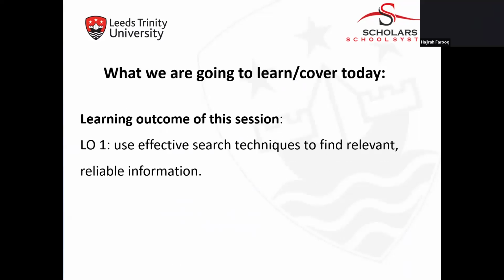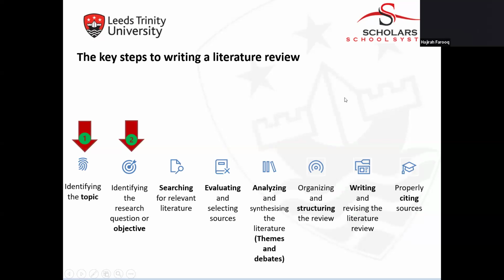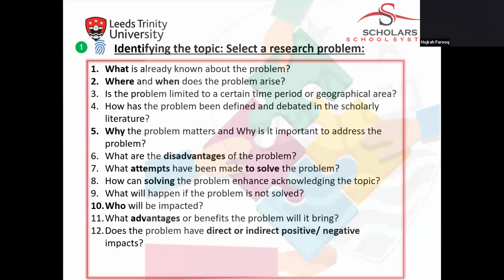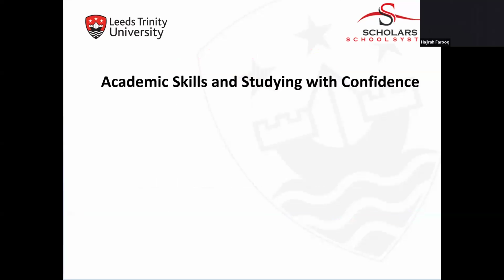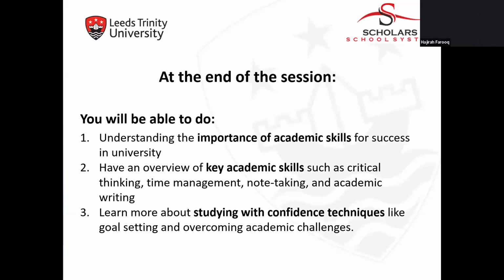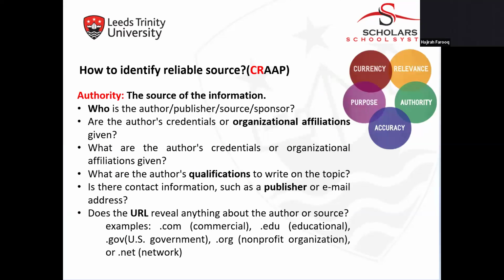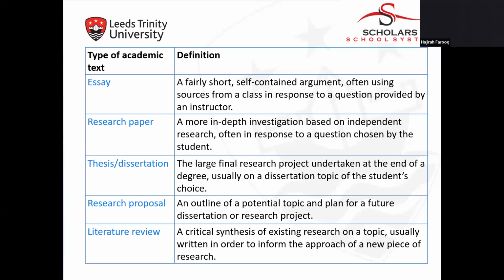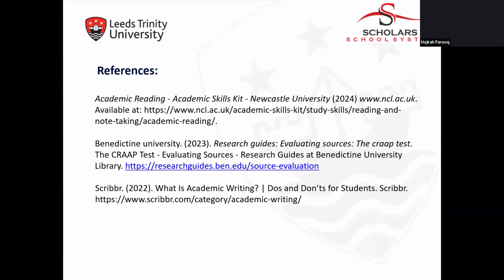Week 1,2 - Academic Skills - Hajirah Farooq